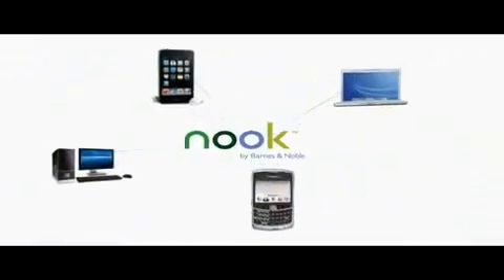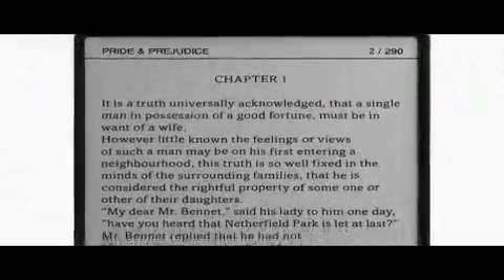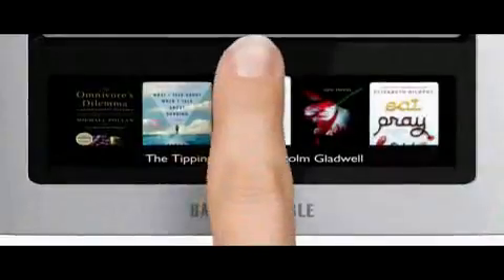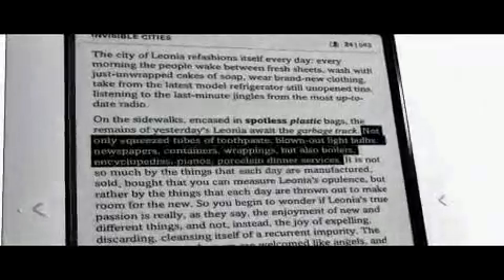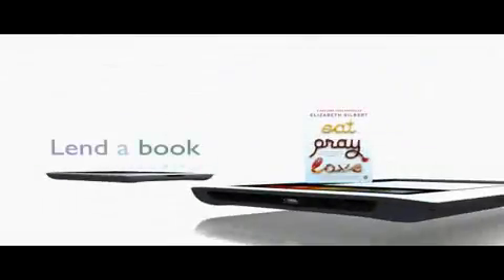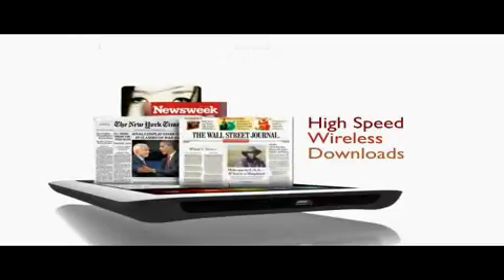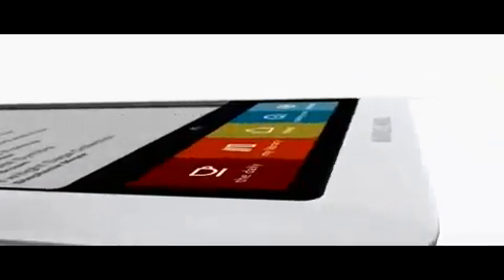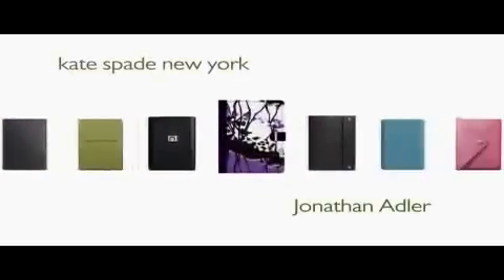ML 153406516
Video Migrado